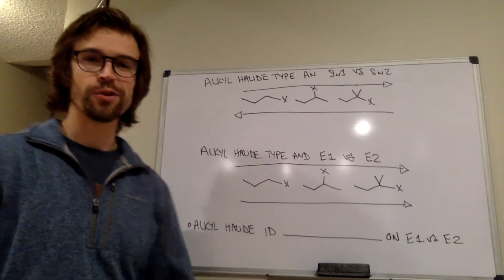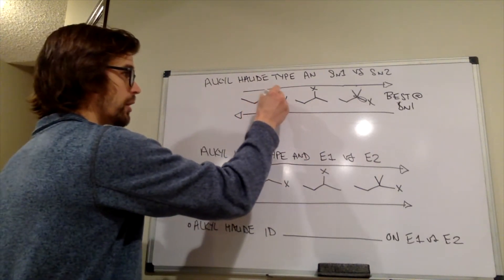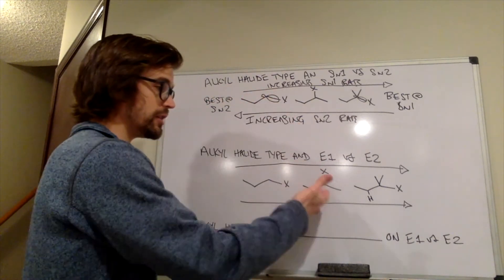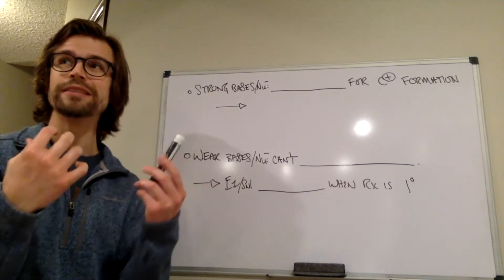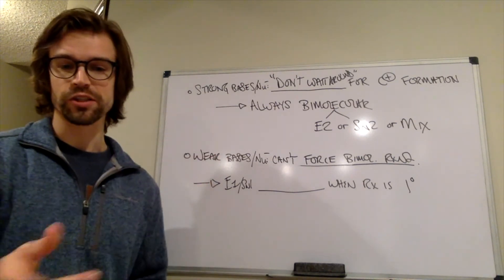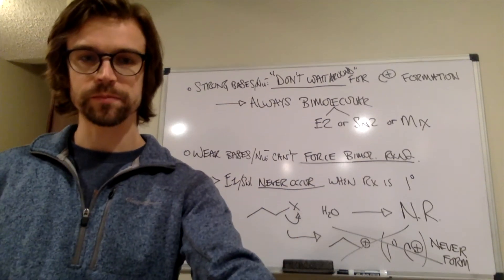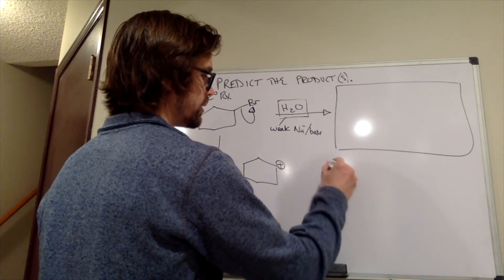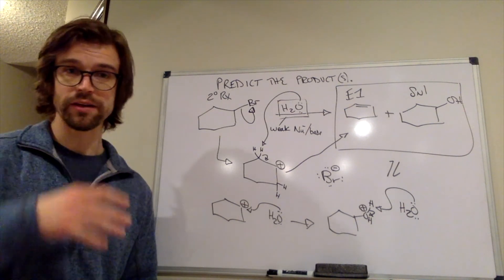SN1 SN2 E1 E2 Decision Makers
What determines whether a reaction is SN1, SN2, E1, E2, or some mixture of those.